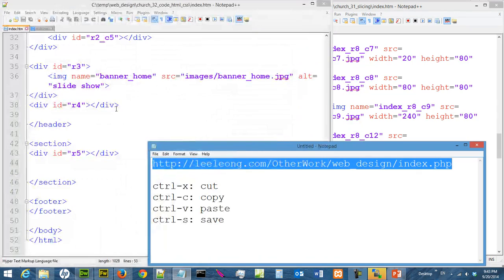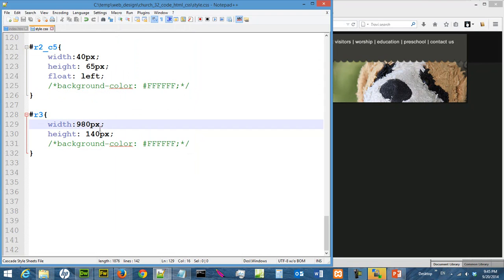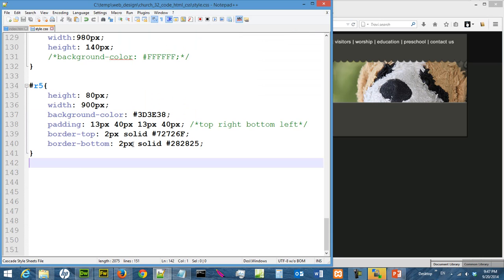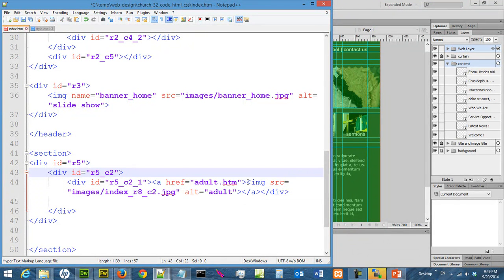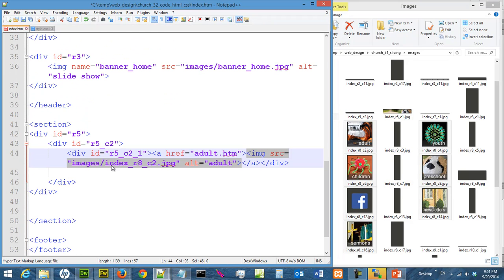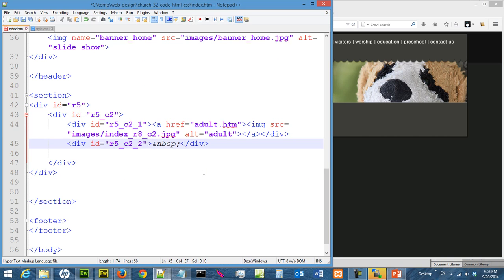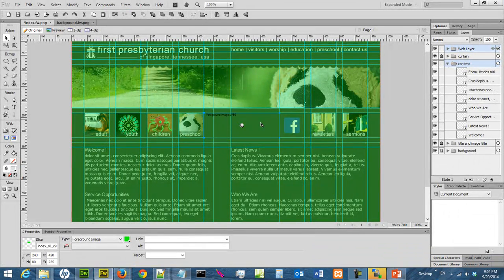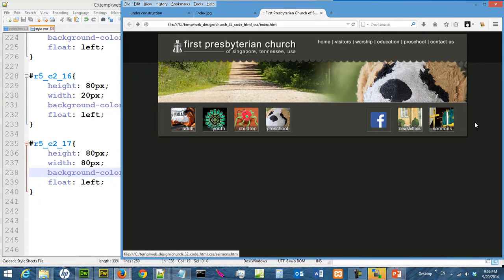Tutorial web design 21 html css 5